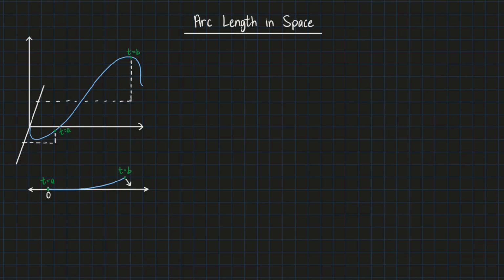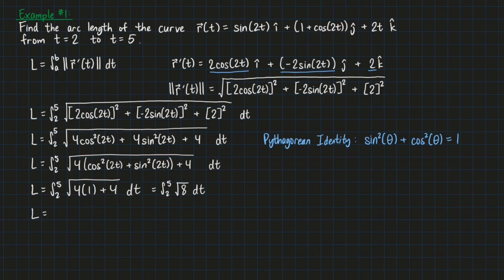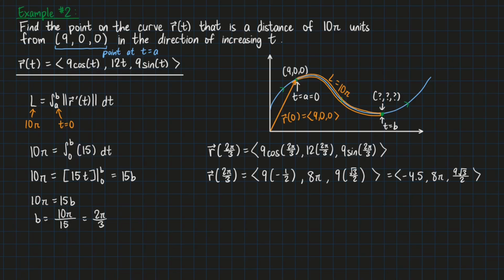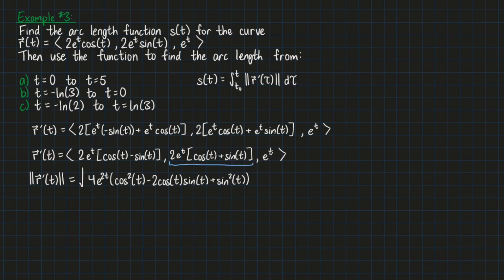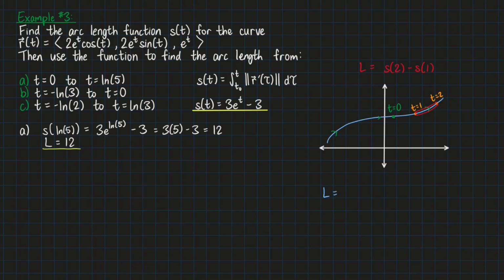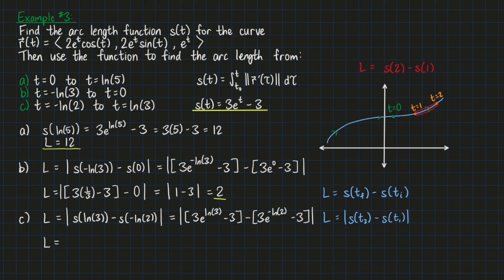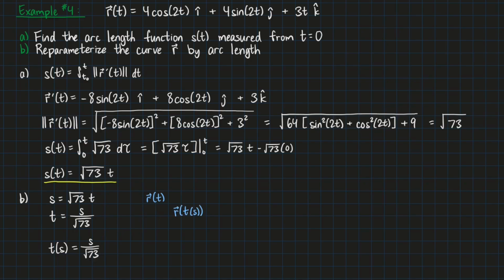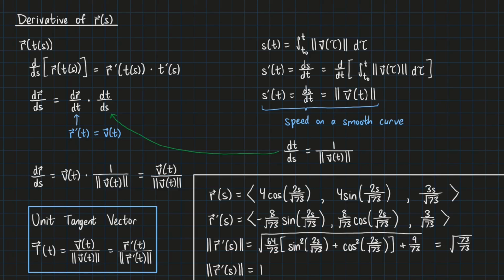Arc Length in 3D Space | Calculus 3 [2.5]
This video goes over finding the arc length of a curve in 3D, parameterizing arc length into a function s(t), and reparameterizing vector function r.

0:00 Intro
2:13 Example 1 (Finding arc length between two points)
4:38 Example 2 (Finding the point given the arc length)
8:20 Arc Length Function (Parameterization) s(t)
9:40 Example 3 (Using arc length function)
20:01 Reparameterization
21:30 Example 4 (Reparameterize r by arc length s)
23:58 r'(s) and Unit Tangent Vector